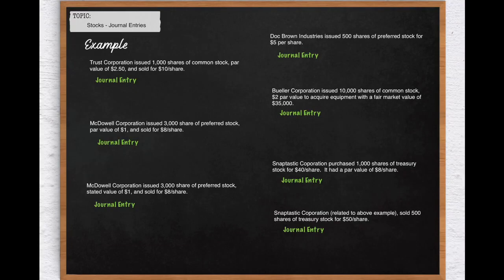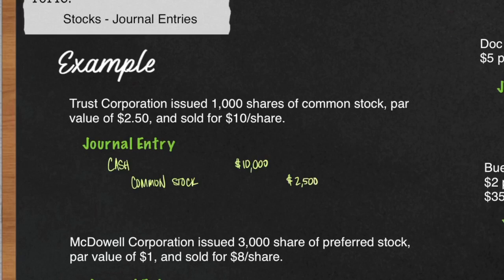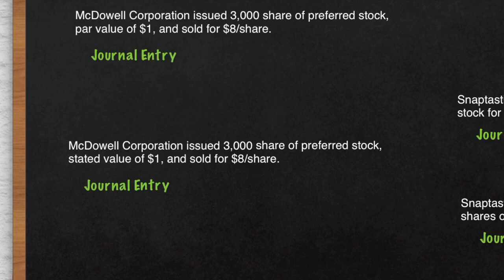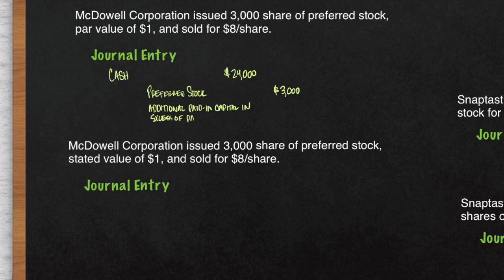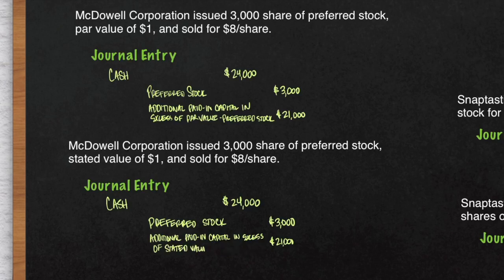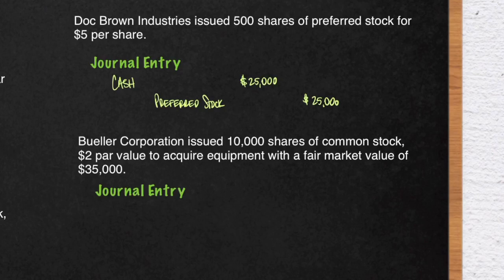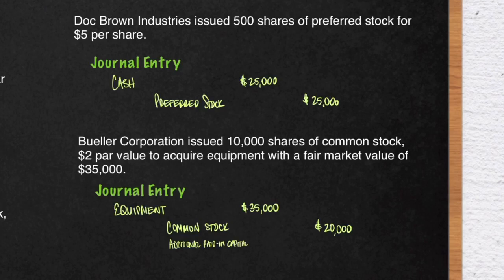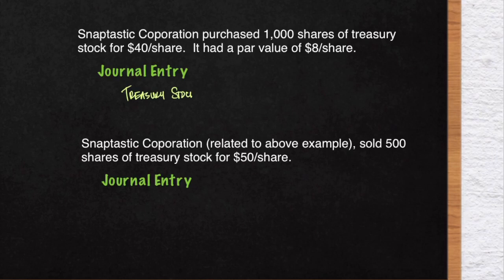Journal Entries for Stocks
Journalizing stock transactions. *CORRECTION: At 3:10 mark for Brown Company transaction, amount should be $2,500 and not $25,000*